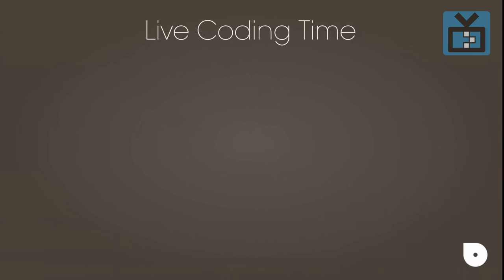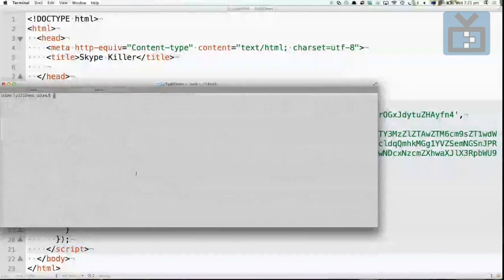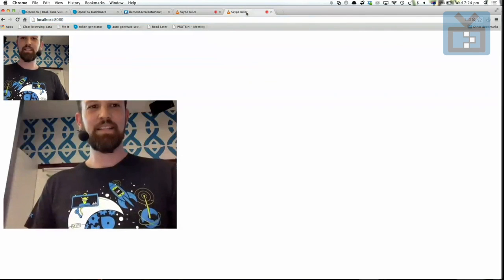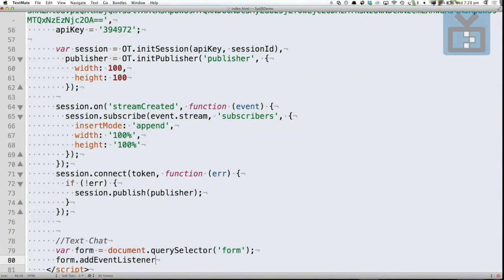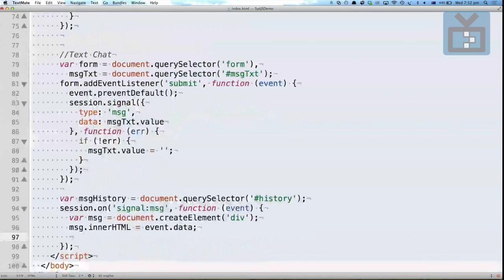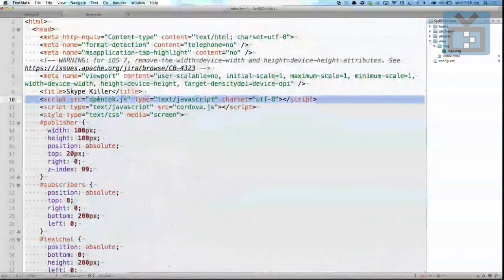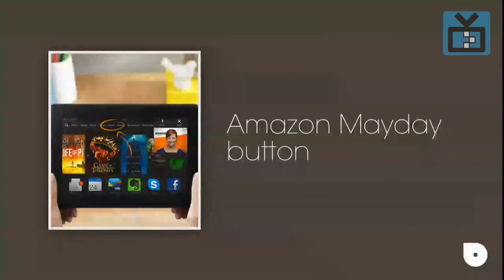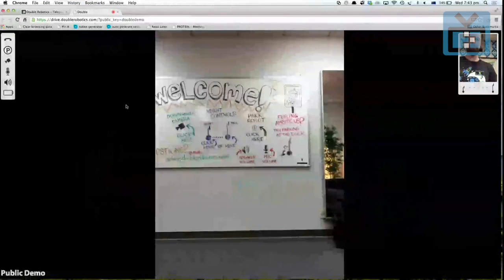Adam Ullman discusses a web-based Skype Killerusing Tokbox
Adam Ullman spoke at Sydney's SydJS meetup in October 2014. See sydjs.com. Video by codr.tv.
You can find the code for the walkthrough